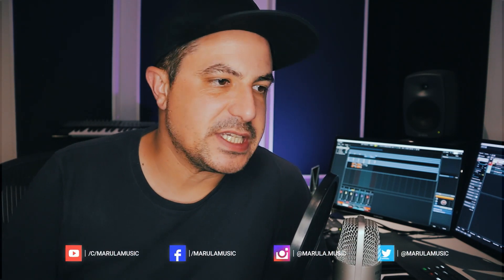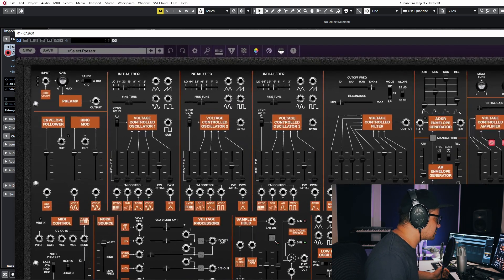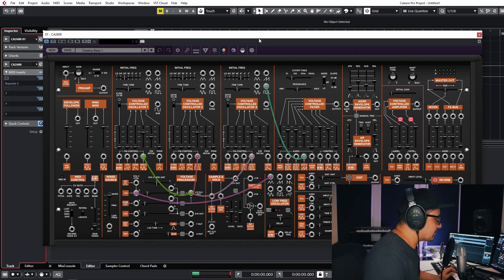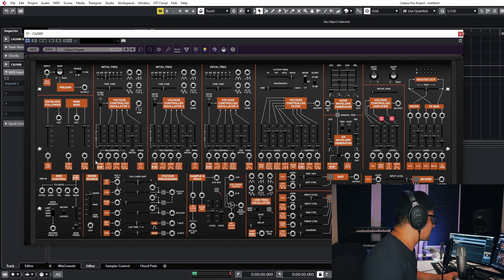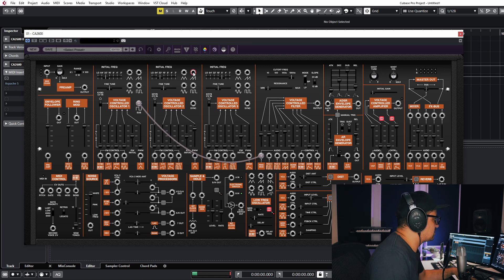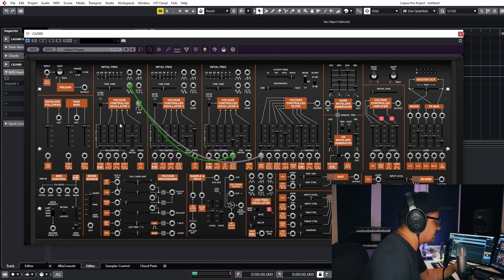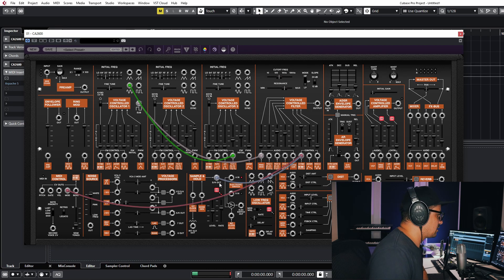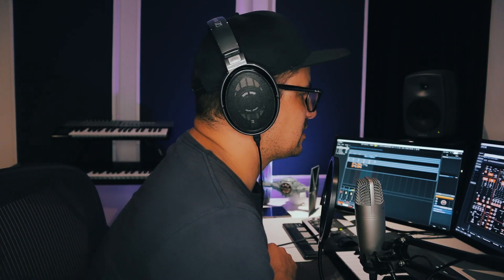First look at Cherry Audio CA2600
First look at the brand new CA2600 from @CherryAudiovst , a faithful recreation of the famed ARP 2600 synth.

U-He Plugins (Diva, Zebra 2, Repro, Hive 2, Colourcopy, Twangstrom, Presswek, Satin)
Izotope Products (Neutron, Ozone, RX8, Iris2, Breaktweaker, Trash, Vocalsynth, Nectar, Insight)
Vengeance Audio (Essential FX 1 & 2, Phalanx, Stereo Bundle, Multiband Compressor, Philta XL, Multiband Sidechain 3)
Cheery Audio Voltage Modular (Core + Electro Drums, Year 1 & 2 Bundles, PSP Nitro Bundle)
UVI Software (Falcon 2, Synth Anthology 2, Vintage Vault 3, Shade, Drone, Meteor, Whoosh)
Steinberg Software (Cubase 10.5, Wavelab 10, Halion 6, Backbone, Groove Agent 5)